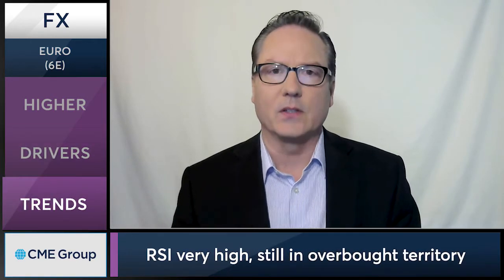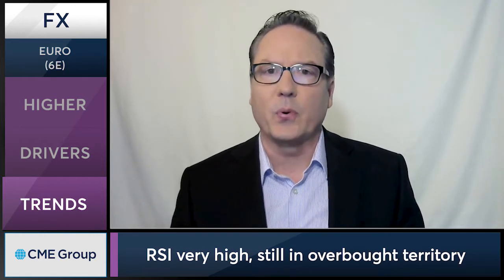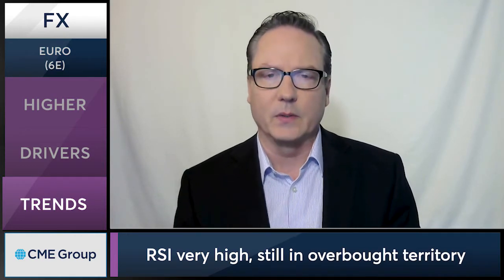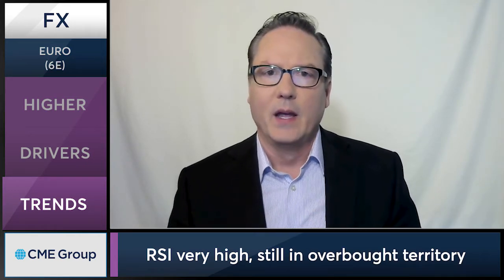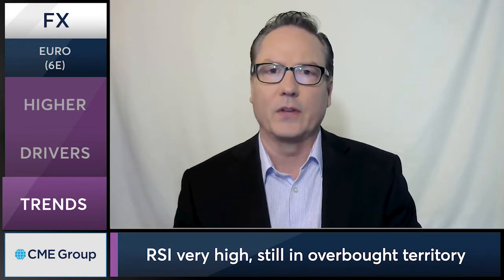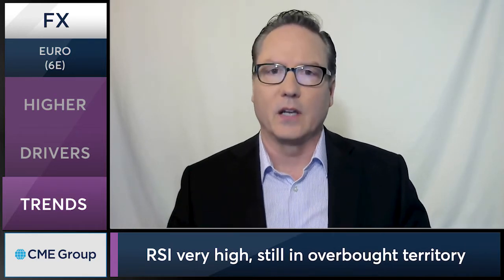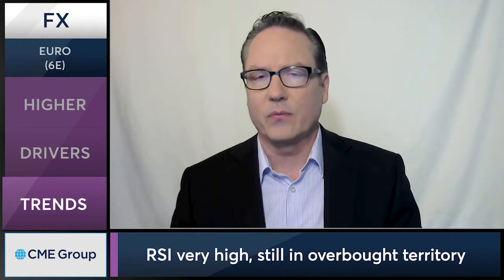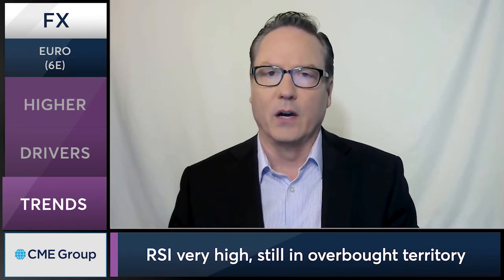August 4 FX Commentary: Dan Deming